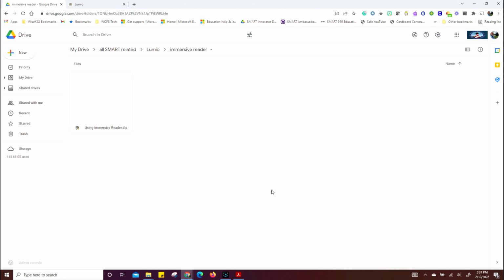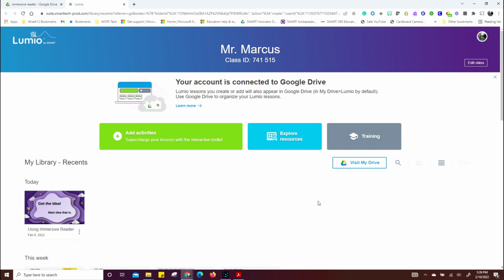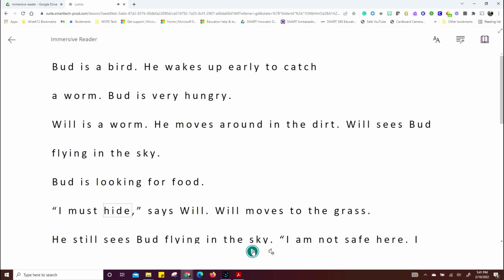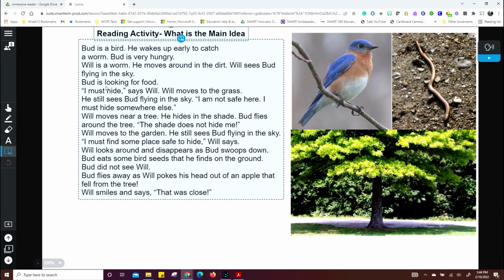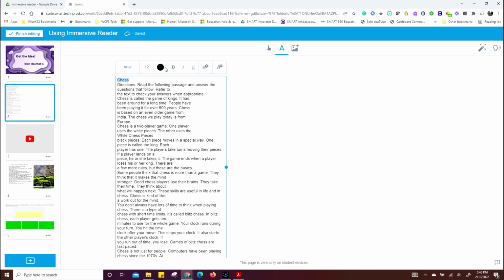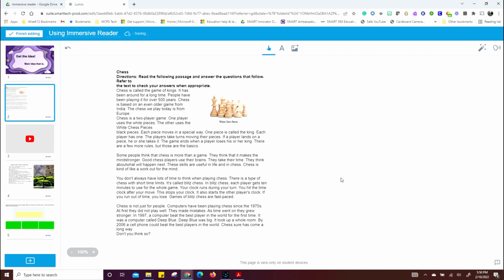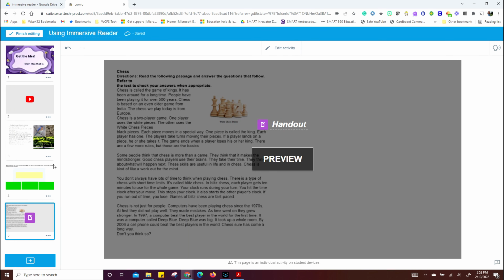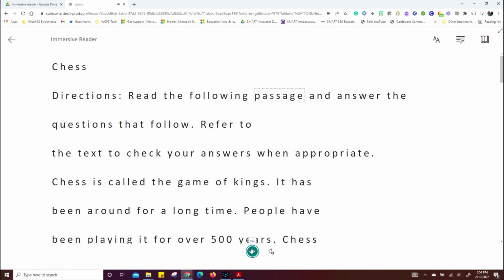Immersive Reader in Lumio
This video introduces users to Immersive Reader in Lumio.  Users will be shown how Immersive Reader works from the student side along with what a teacher needs to do from their side.